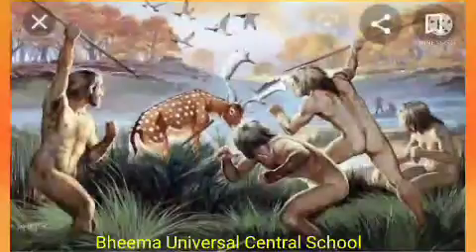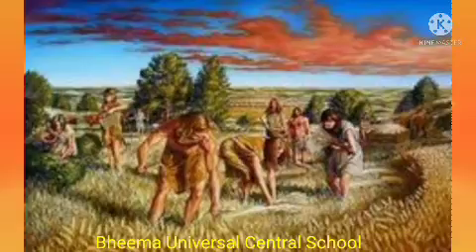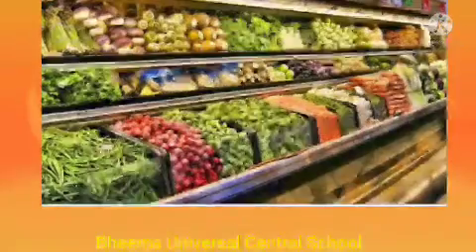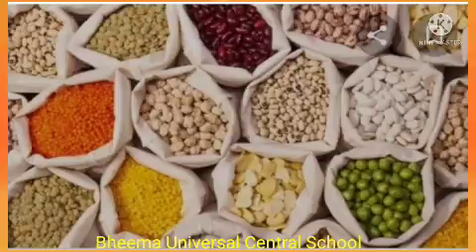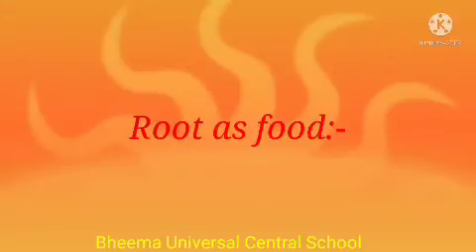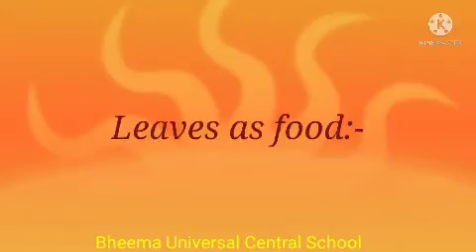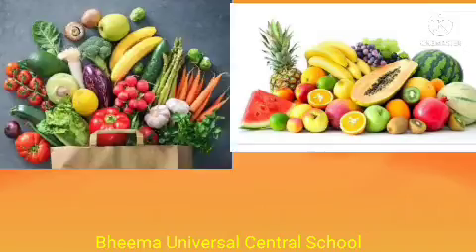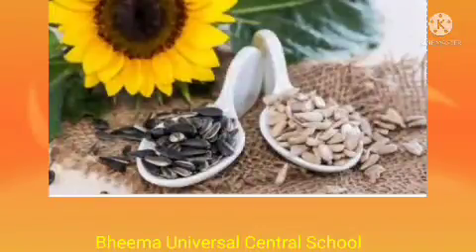Bheema class 6 science section c chapter 1(2)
Bheema class 6 science section c chapter 1